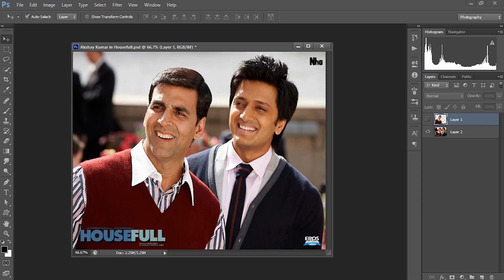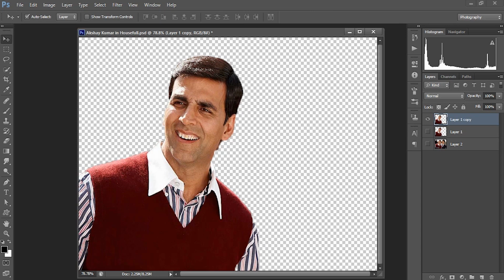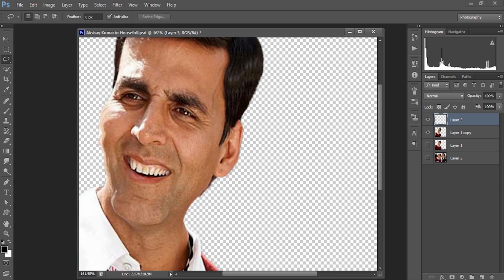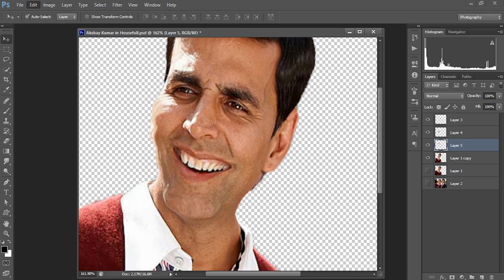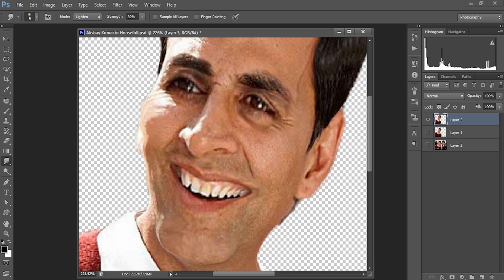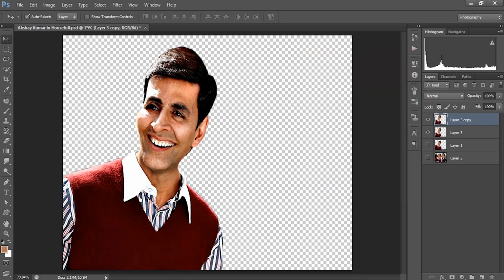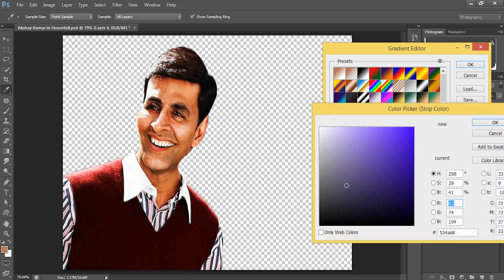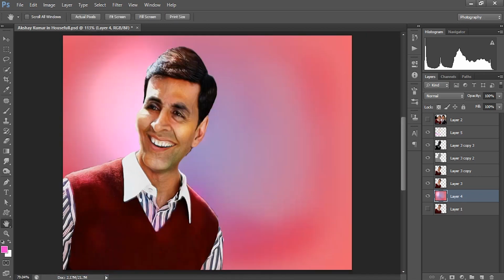How to make Caricature from a Photo in Photoshop | Akshay Kumar in Housefull 4 | Cartoon effect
How to make Caricature from a Photo in Photoshop
Akshay Kumar in Housefull 4
Cartoon effect

In this Photoshop Tutorial you will learn how to create a caricature from a movie still and  photo manipulation & putting smooth photo effects. Several Photoshop techniques are used to make this Caricature from the photo of Bollywood actor Akshay Kumar from his movie Housefull

In this Photoshop tutorial the following are covered
How to Make Caricature Photo Effect
How to Make Caricature from a Photo
3D Caricature Photo effect
3d Caricature manipulation